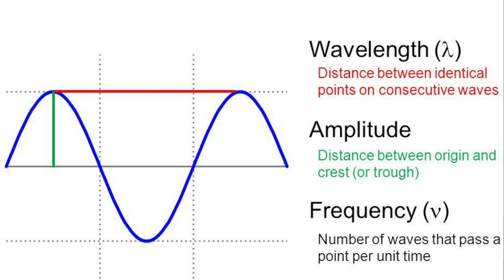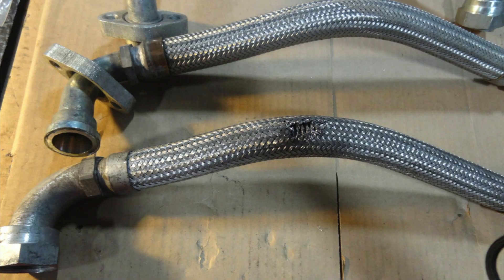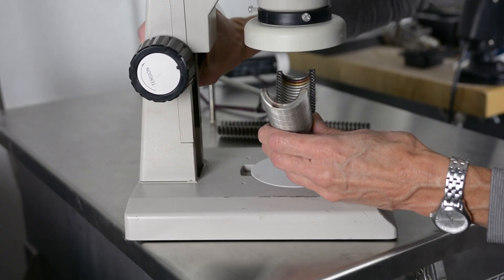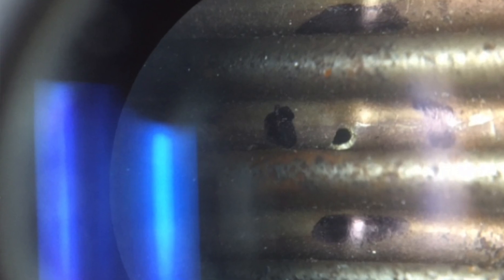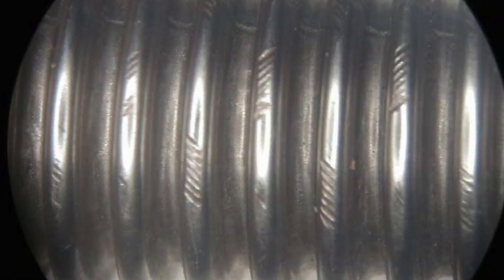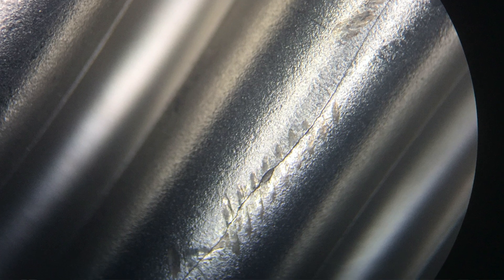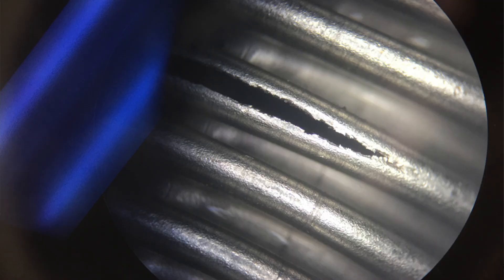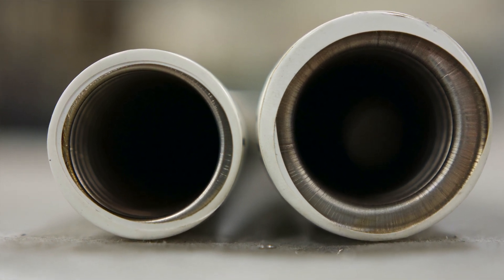Hoses in High Vibration Applications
When circumferential cracks and braid wear can be seen on a failed hose, vibration is a likely candidate for the failure mechanism. There are no hard-and-fast rules when it comes to vibration and, as a result, one can only attack the problem through trial and error.

Penflex Director of Quality and Engineering Janet Ellison shares insights on approaching high vibration applications.